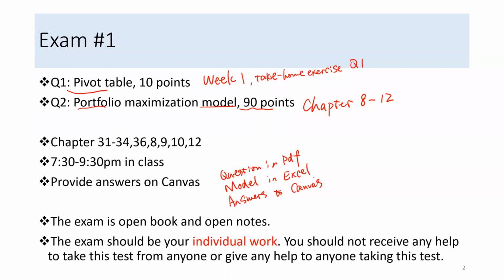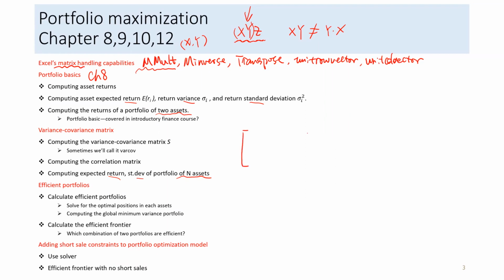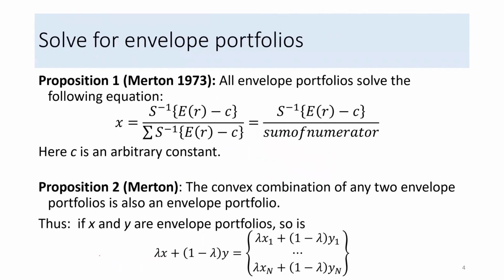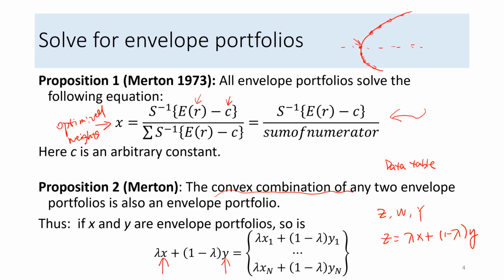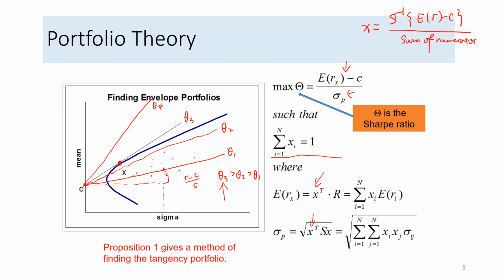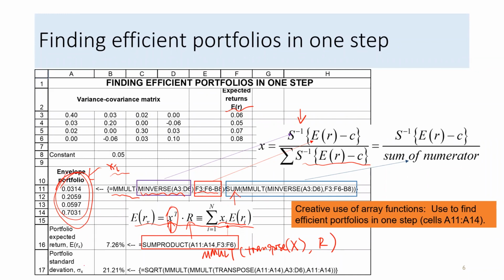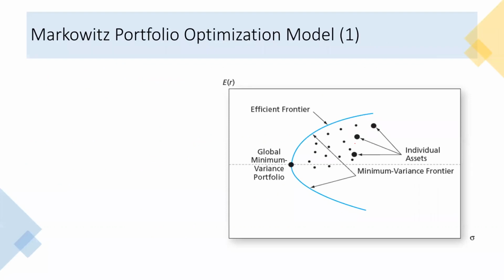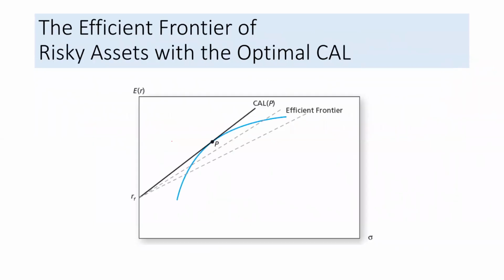Review session I (6207)